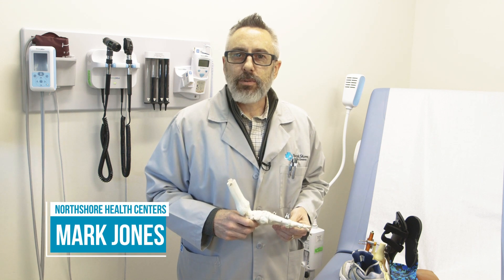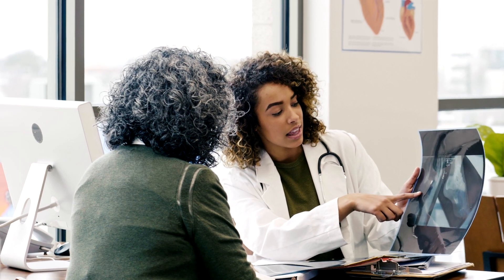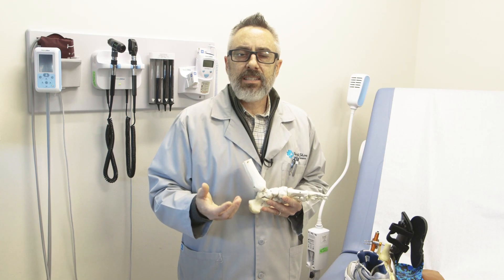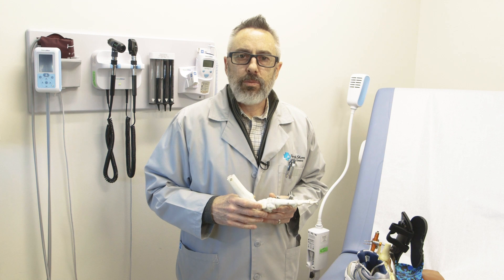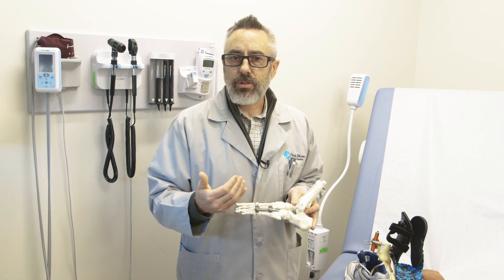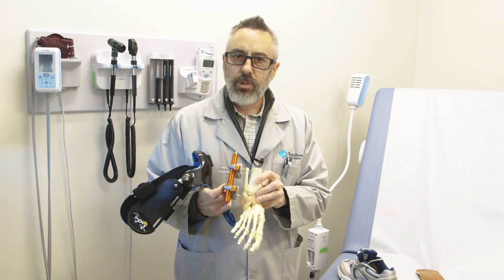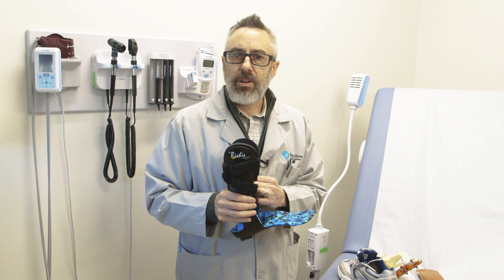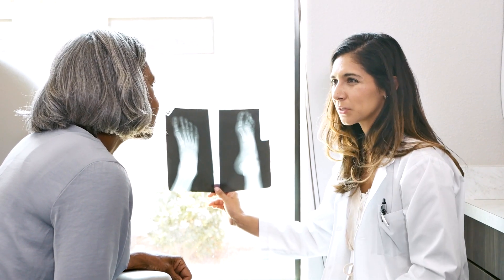Ask the Expert: Podiatry - NorthShore Health Centers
Dr. Mark Jones from NorthShore Health Centers answers the question, “What is a Podiatrist.” Find out more about NorthShore Health Centers